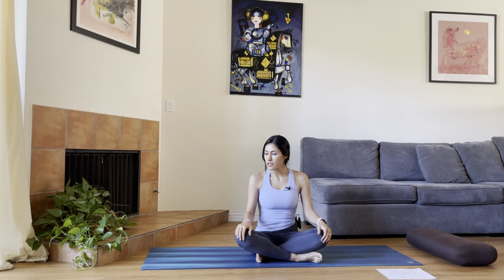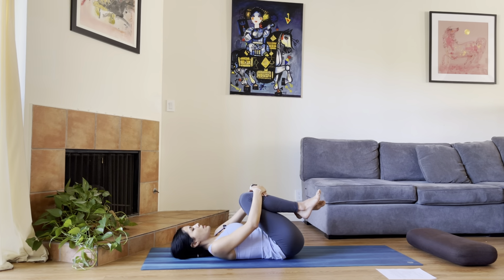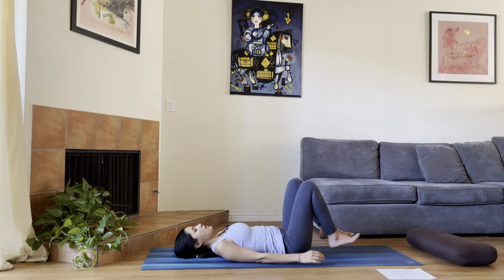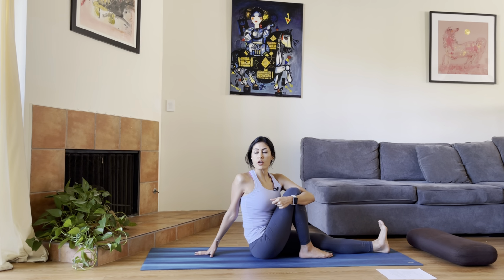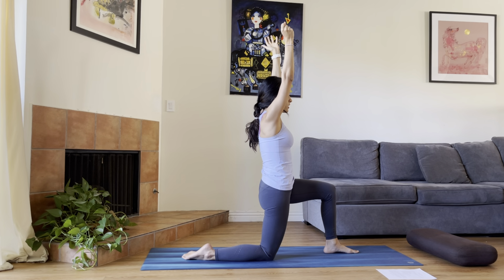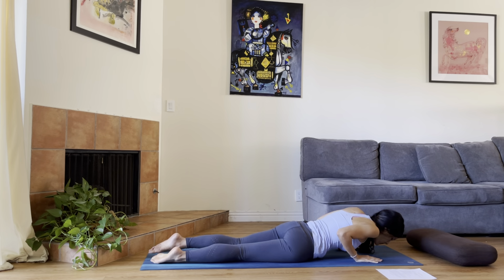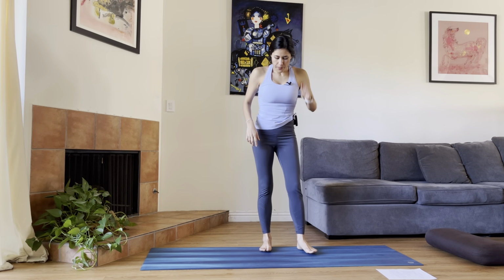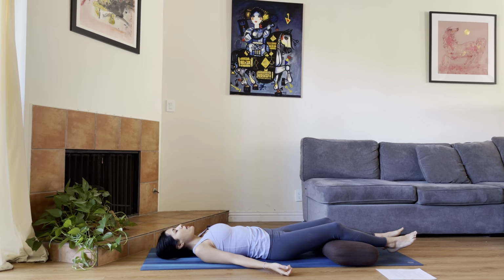Daily Practice to Relieve Constipation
Chronic Constipation is described as a common complication determined by difficult and/or rare passage of stool, or defecation less than 3 times per week. People with constipation might have a feeling of incomplete evacuation, bloating, and hard or lumpy stools.

Join me on a 30 DAY COMPREHENSIVE PROGRAM WITH HOLISTIC APPROACH for Chronic Constipation
The program consists of Yoga asanas, breathing techniques, meditation, diet recommendations, and daily journaling.

Target areas: Sympathetic Nervous System(SNS), small & big intestines, liver, pelvic floor muscles
Psychological aspects: Mental & emotional well-being (Subtle bodies)

Daily required time: 45 mins on a daily basis alternating between version A and B practice.

A) 20 mins asana practice + 10 mins breathing + 10 mins Journaling
B) 20 mins Meditation + 10 mins breathing + 10 mins Journaling

or through my instagram: @elnazyoga360

to get the details and enjoy Free LIVE YOGA Sessions Twice a week with Zoom.

All content and media on this youtube channel are not intended to be a substitute for professional medical advice and should not be relied on as health or personal advice.
Always seek the guidance of your doctor or other qualified health professional with any questions you may have regarding your health or a medical condition. By participating in this exercise, you agree that you do at your own risk, and agree to release or discharge Elnaz Yoga 360 from any claims arising out of Elnaz Yoga 360’s negligence